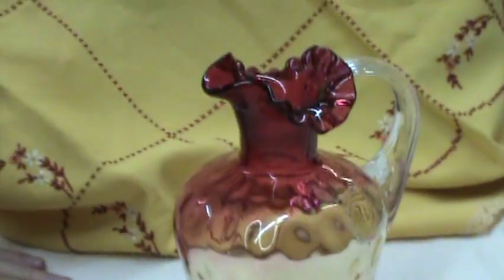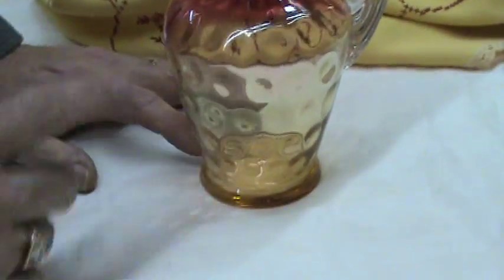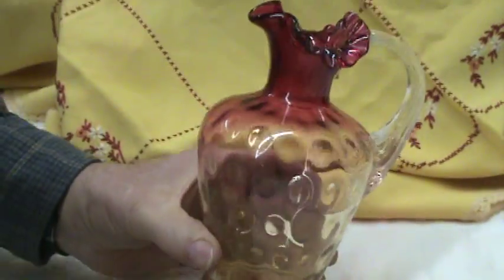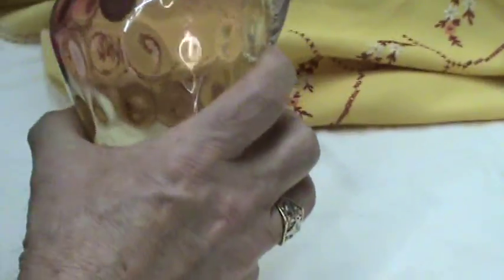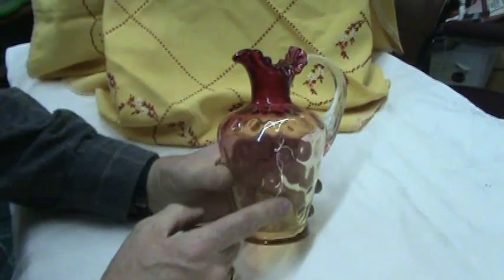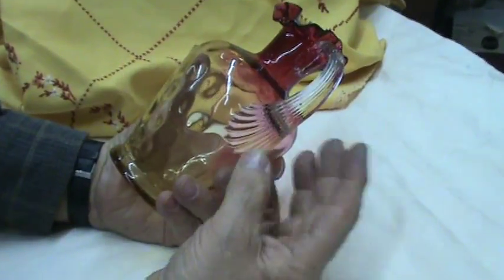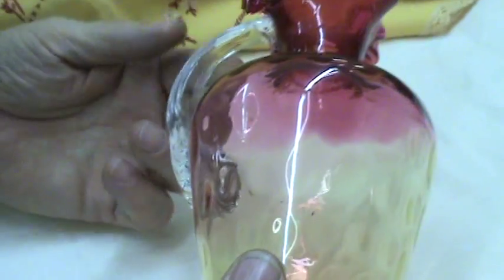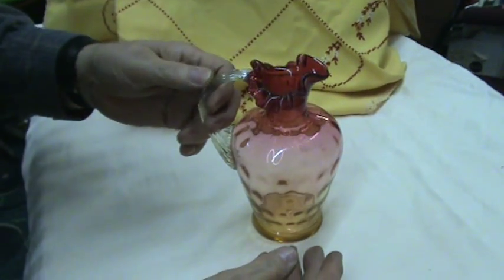Ferguson Antiques Beautiful Amberina antique pitcher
Antique Amberina pitcher hand blown glass with applied handle. Unique  items such as these can be found at Ferguson Antiques.  Described by John Ferguson.  Cincinnati, Ohio 921-1111.